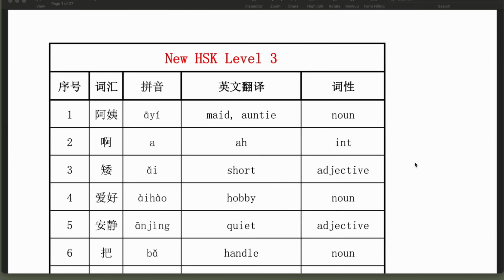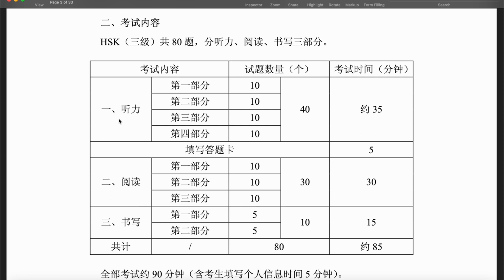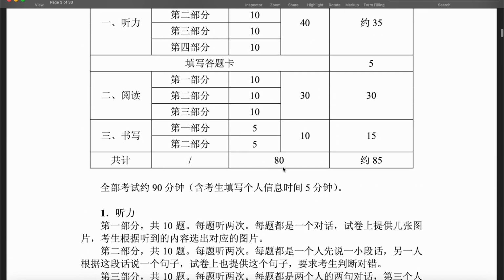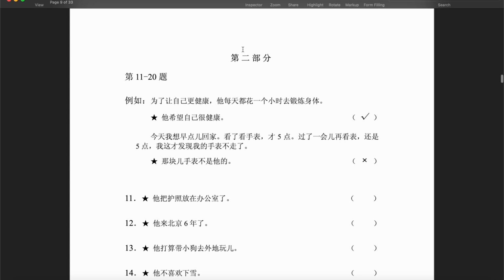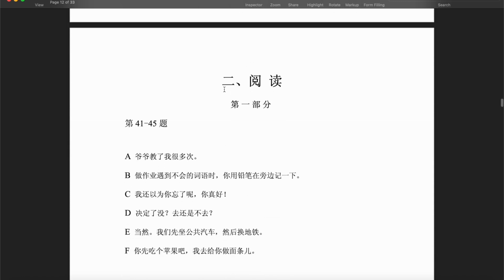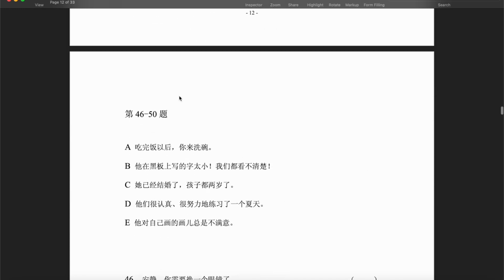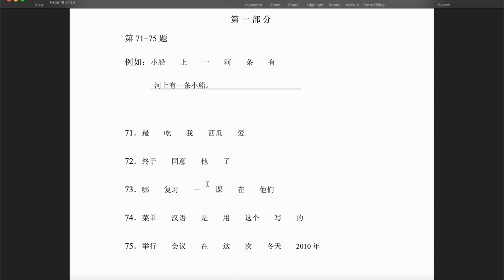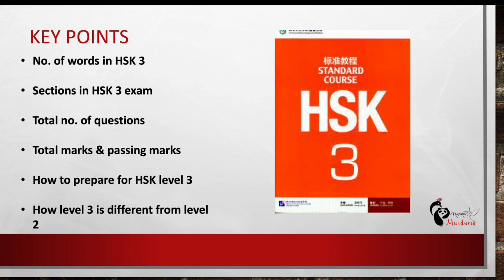Know your HSK_ Level 3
This is my 5th video of Know Your HSK series. In this video I will be informing you about HSK Level 3 Exam: exam pattern, no. of questions, different sections, total no. of marks, how to prepare for HSK Level 3 exam & much more.